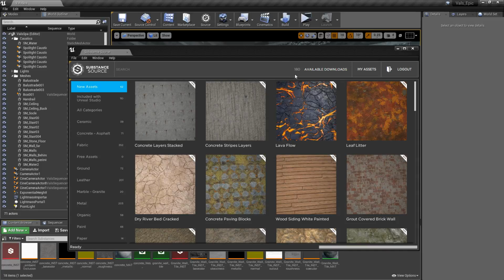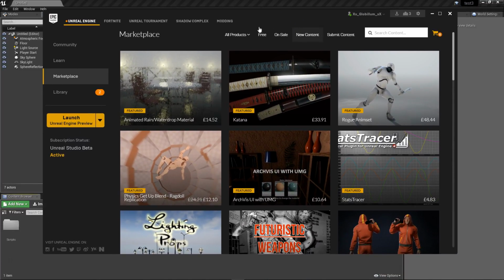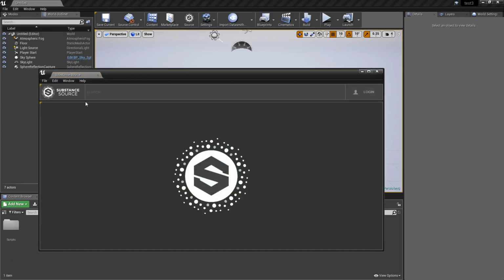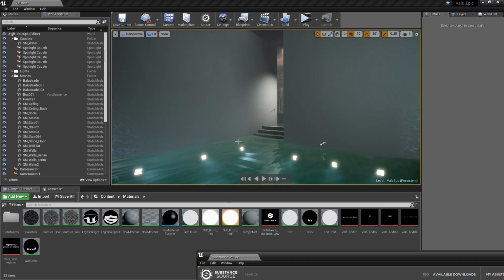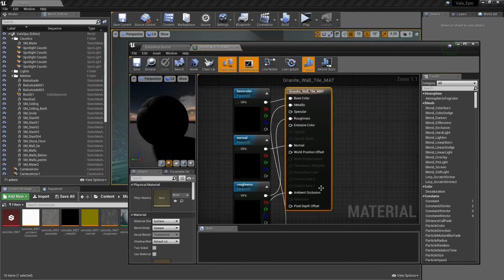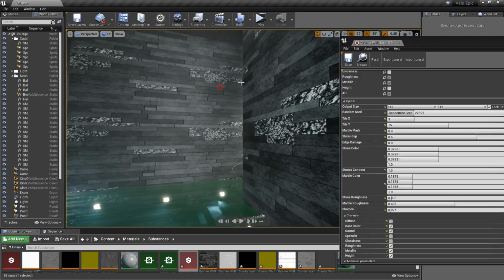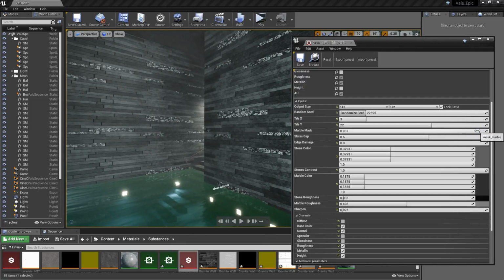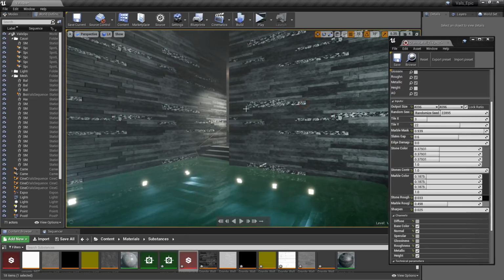Unreal Studio assets - 100 Substance materials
Make use of the 110 Allegorithmic Substances inside of UE4 with the Substance Source Plugin